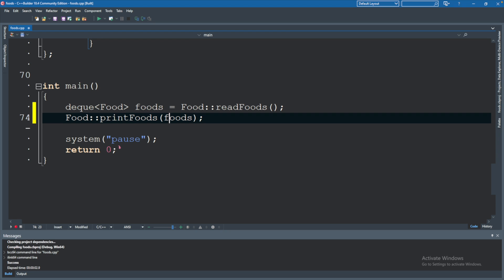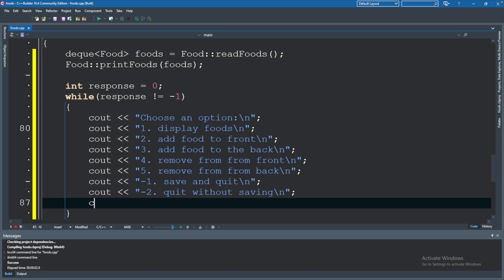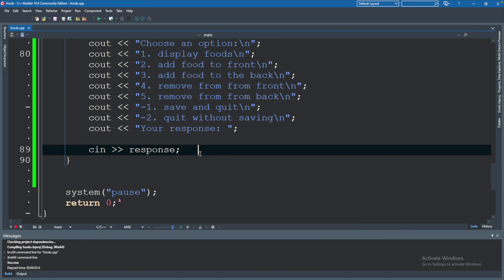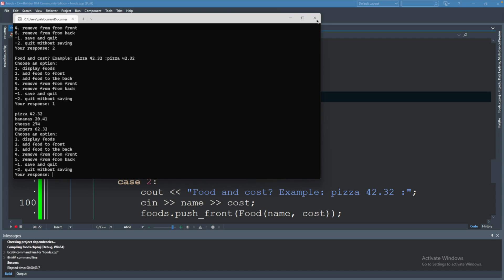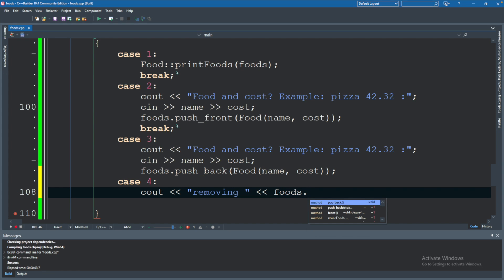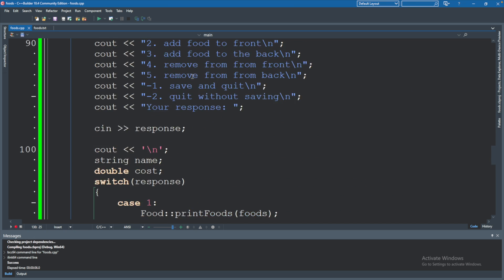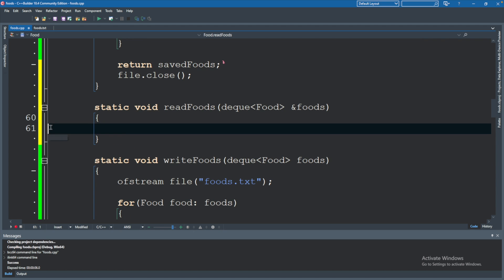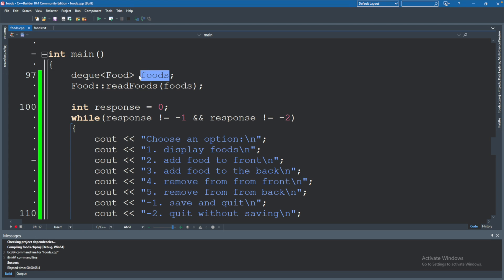Stacks and Queues Shopping List Exercise - C++ Tutorial 30